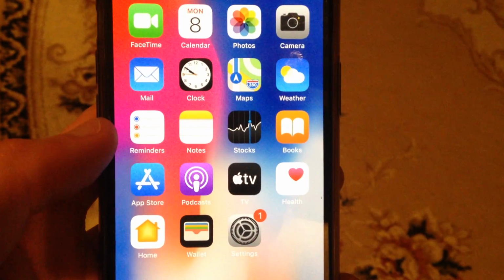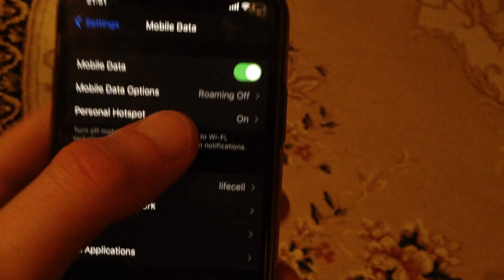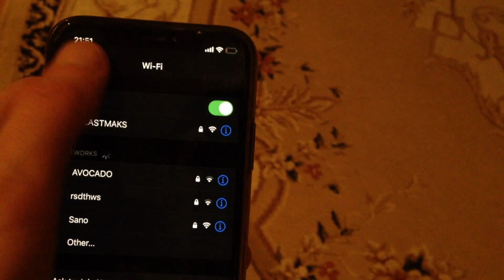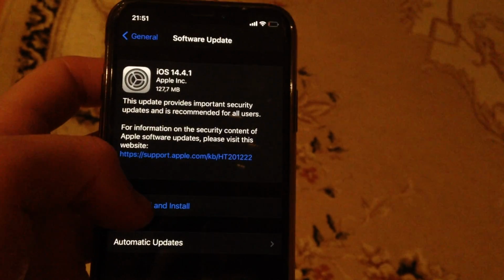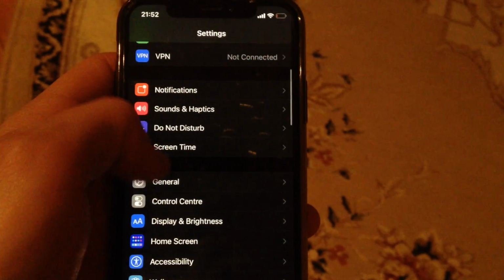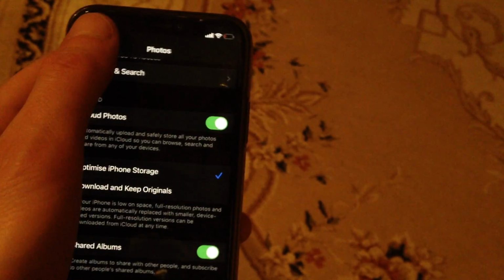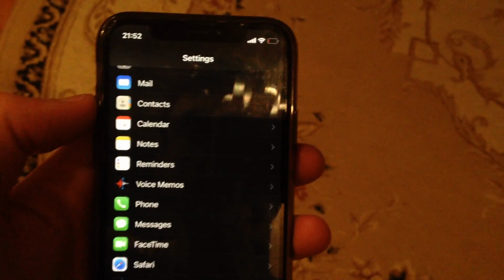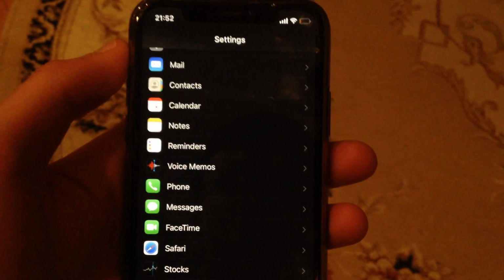Unable To Load Video On iPhone Fix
If you don't know Unable To Load Video On iPhone Fix, this video is for you.